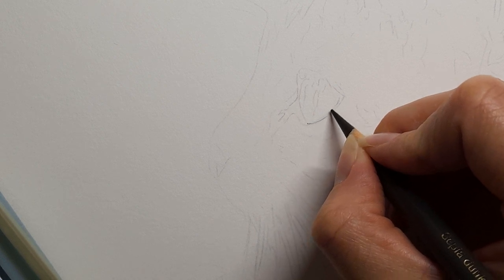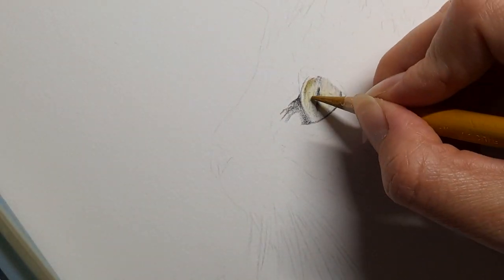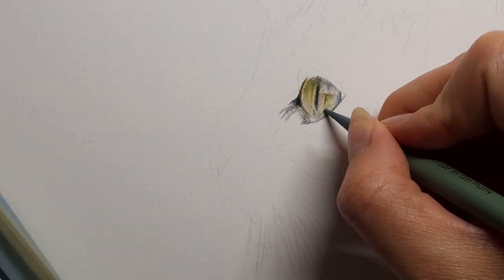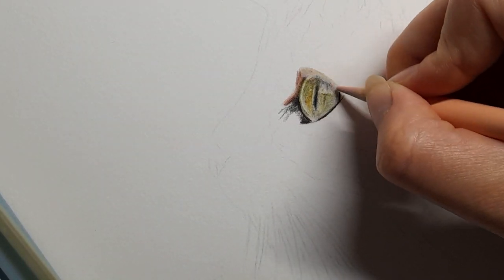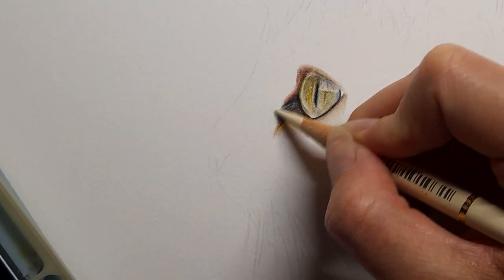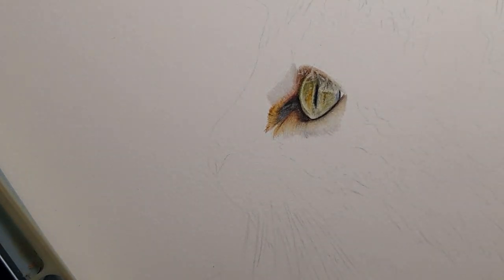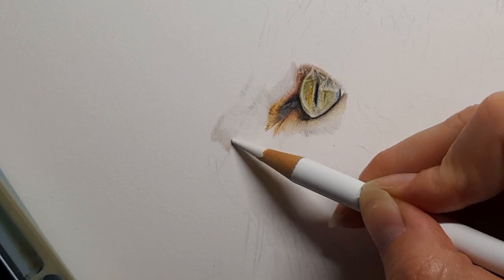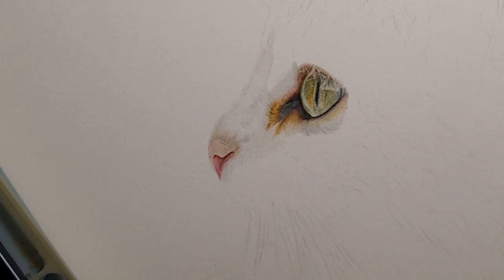How to Draw a Realistic Cat | Real Time Tutorial | Part 1 Eyes and Nose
Hey everyone! In this month’s real time tutorial we are going to be drawing a calico cat called Cally. All the information you need is below. As usual we are sticking to just using the Faber Castell Polychromos pencils.

Materials used
  - White
  - Ivory
  - Dark Sepia
  - Dark Indigo
  - Gold
  - Brown Ochre
  - Burnt Ochre
  - Nougat
  - Burnt Umber
  - Caput Mortuum
  - Venetian Red
  - Pink Madder Lake
  - Beige Red
  - Cinnamon
  - Indian Red
  - Light Magenta
  - Light Red-Violet
  - Cobalt Blue Greenish
  - Earth Green
  - Earth Green Yellowish
  - Olive Green Yellowish